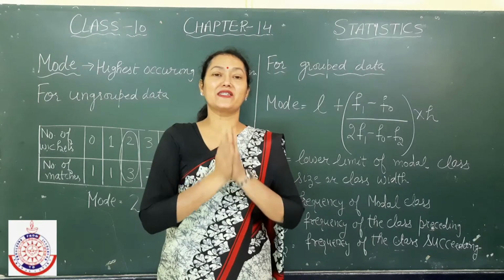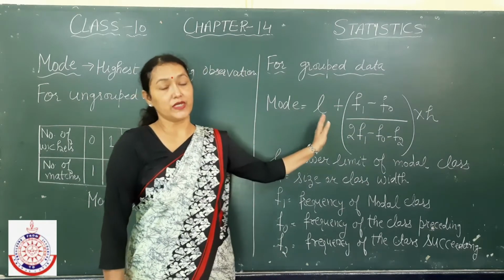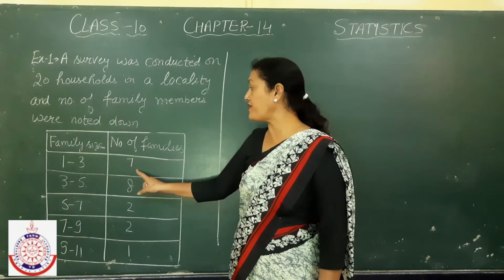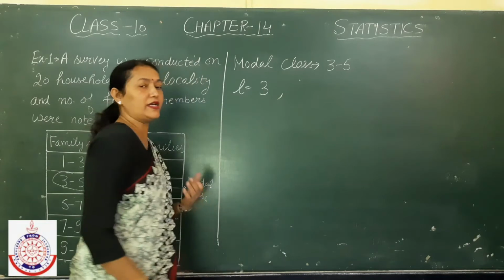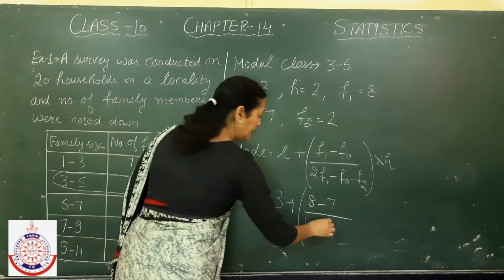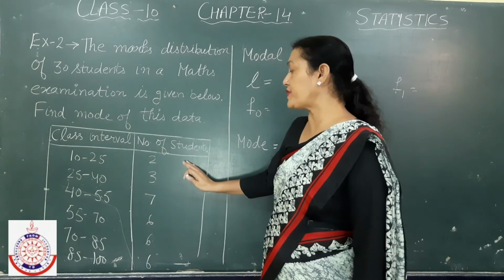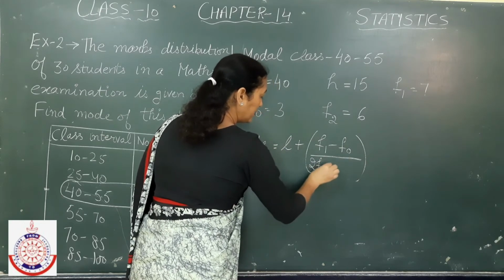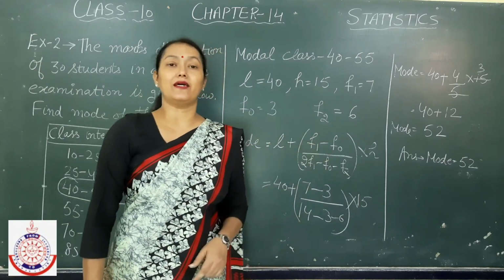Class 10,Maths chapter 14,Statistics (part 2)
Formula and Examples of Finding Mode